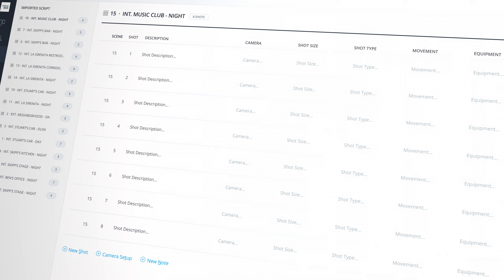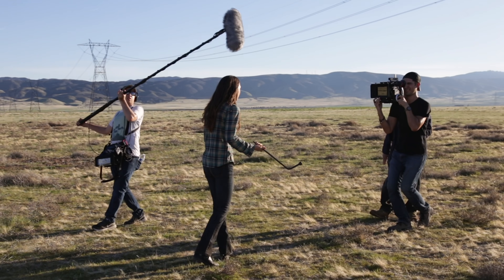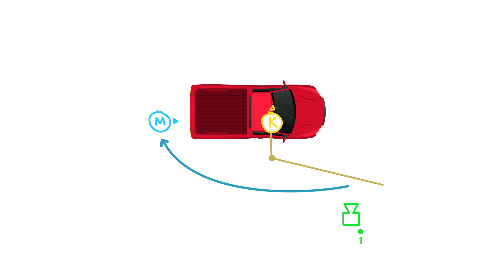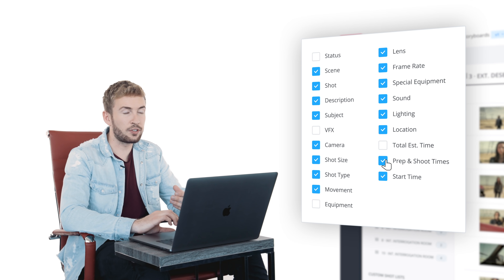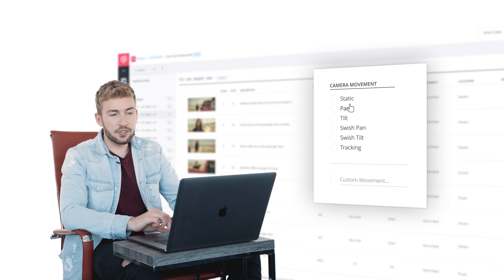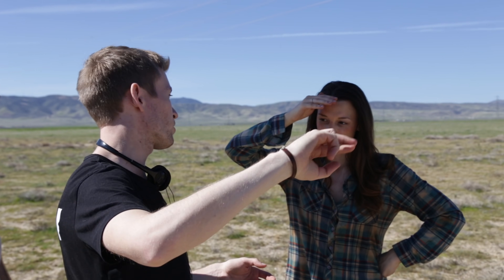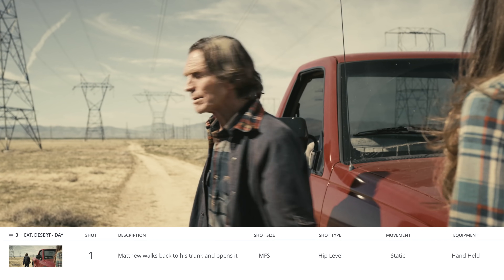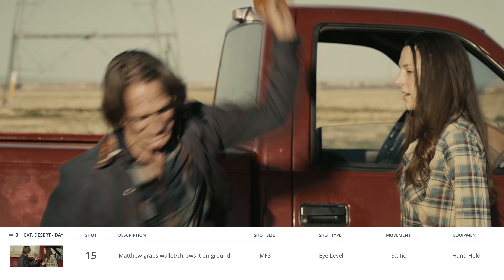How Shot Lists Can Improve Your Storytelling | Ep 1: What is a Shot List?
What is a shot list? A shot list is the best way to organize your visual goals for your scenes. That said, there are an infinite amount of choices for different shots, and not all shot lists include the necessary information needed to get the intended visuals.

Our video uses our shot list creator to break down a shot list, and explain the purpose behind it so that you understand why you need to build a shot list for your scenes.

You’ll also learn about the basic types of camera shots, why you will want to choose specific shots, and how you can accurately label each shot during the creation of your shot list.

We also go over how your shot list can be used long before your scene is captured, as well as after the scene is already finished. How it can help everyone on your team including the editor, cinematographer, and especially the director.

When you finish this video, you will understand why shot lists are so valuable, and that building an effective shot list is one of the most important parts of the filmmaking process.
You can also create a free shot list using our shot list template at the end.

The end result: You will understand shot lists better than you did before, and be on your way to building your own professional shot list.